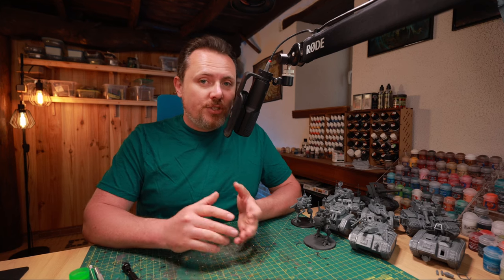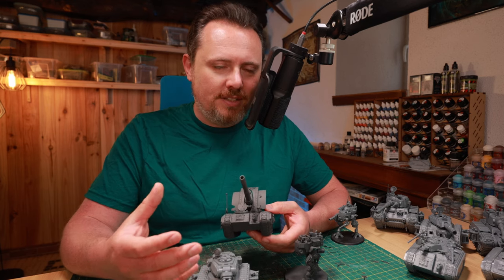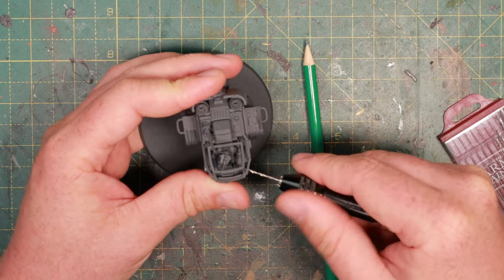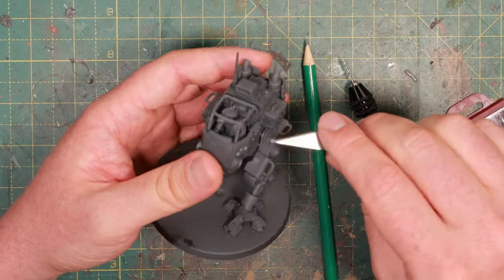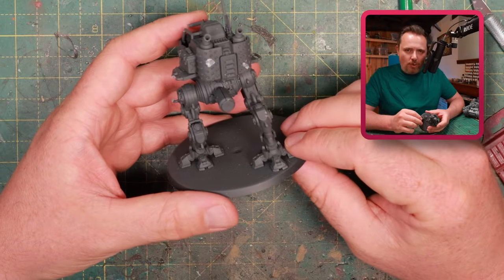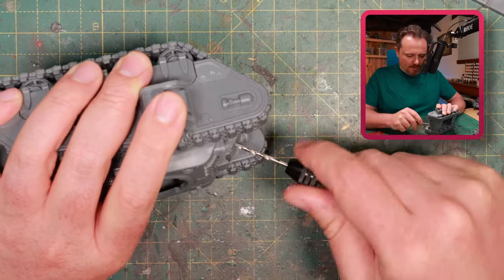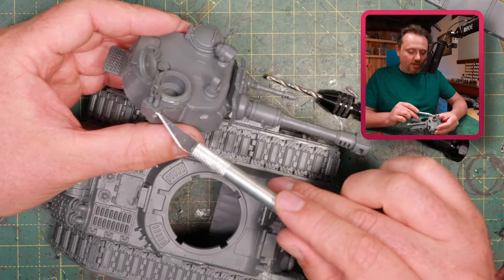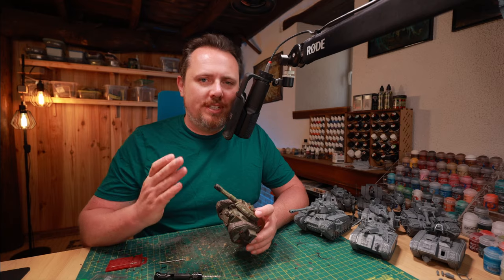The most fun part of assembling minis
Basic battle damage for beginners: tell a story with the damage that your miniatures have taken. Talk yourself through what your tank has been through and then drill the holes and cut the scratches that represent this story.

This battle damage tutorial is for absolute beginners that have never made battle damage before and would like to get started with some basics like bullet holes and shell impacts.

I'll show you how I do different kinds of battle damage on different miniatures to show the different situations they have been in.

The tools I use here are:
A pencil
A hobby knife
A drill
Tamiya Liquid Cement
Clippers